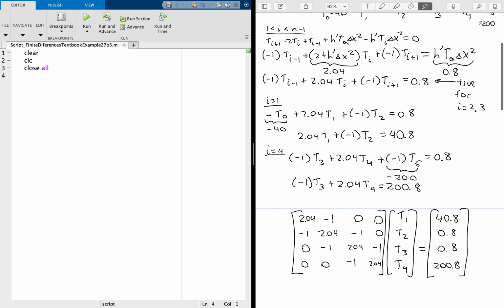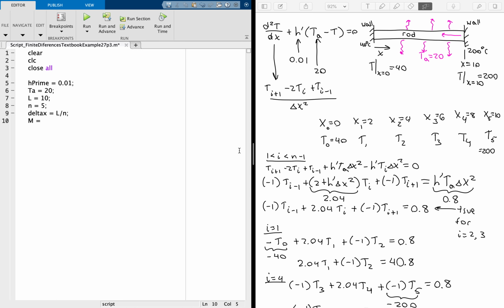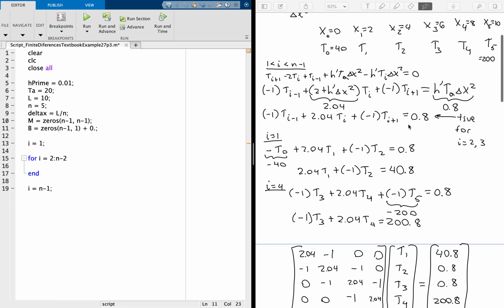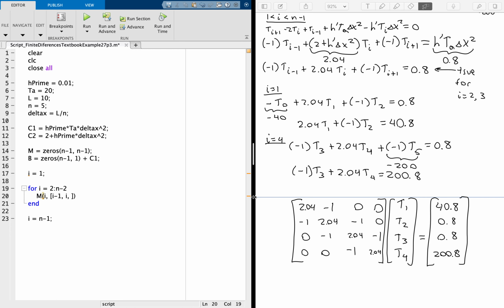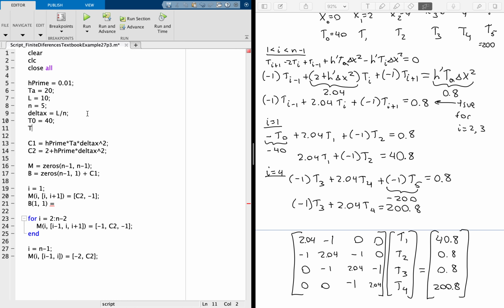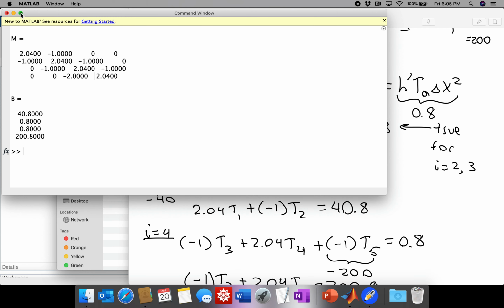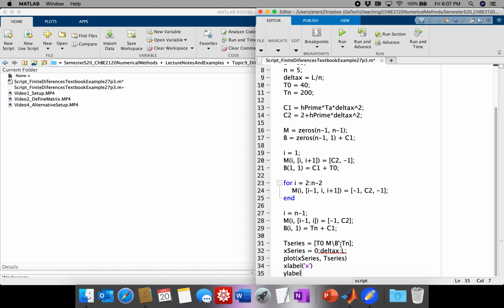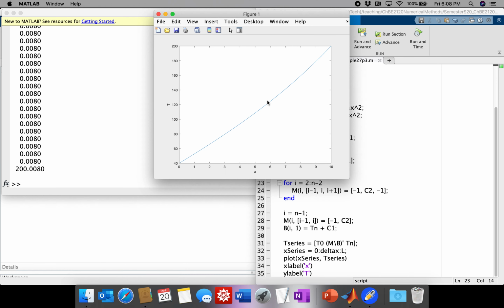Finite Differences Example 2 (3/5): Axial T distribution across rod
Write Matlab script to calculate solution.